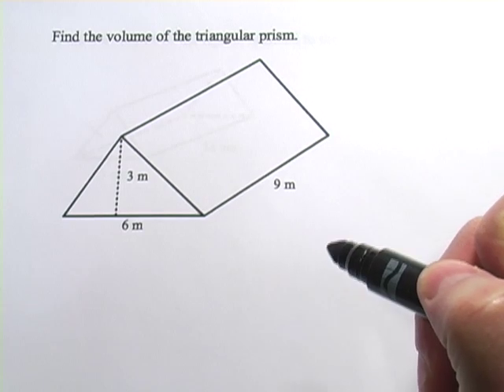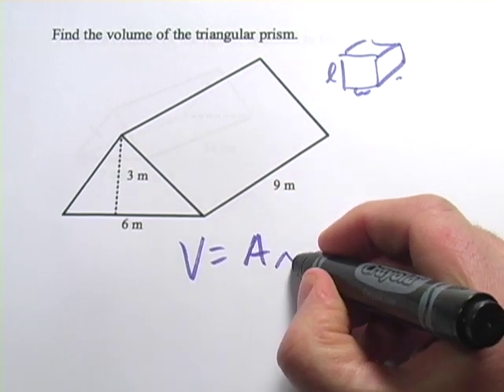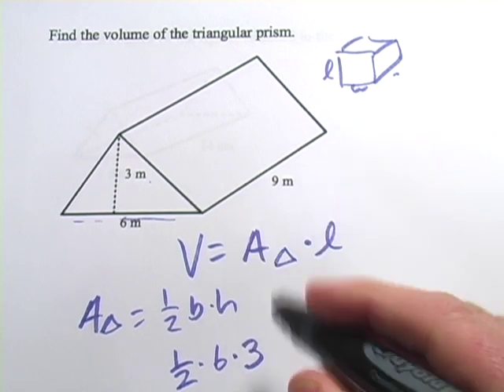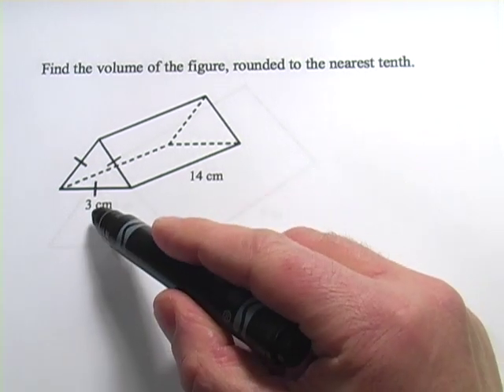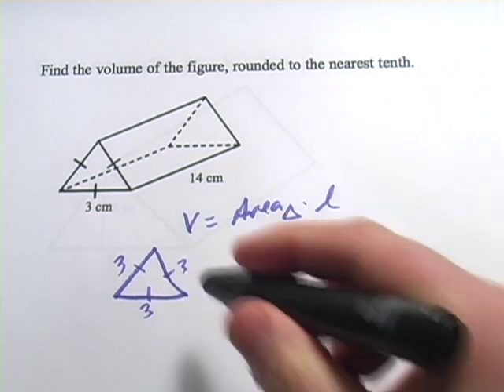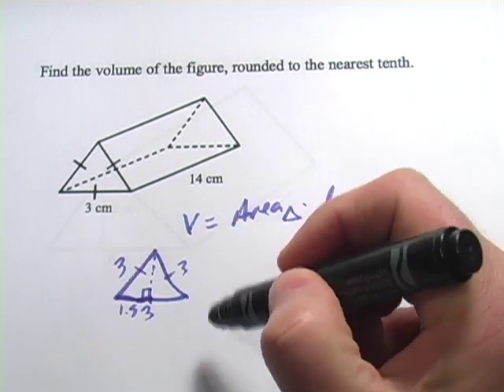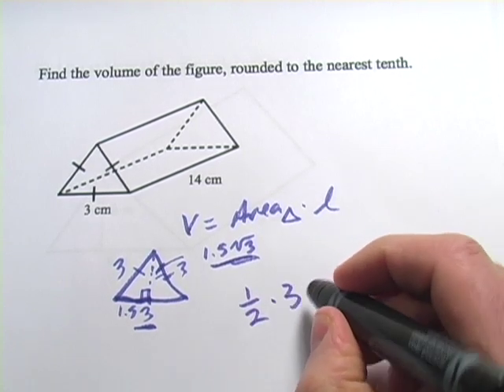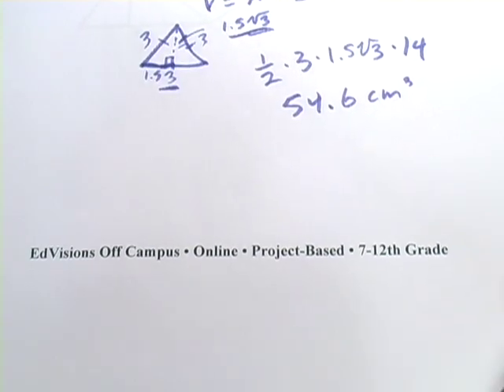Volume of a Triangular Prism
How to calculate the volume of a triangular prism